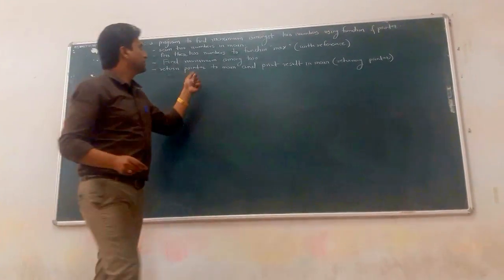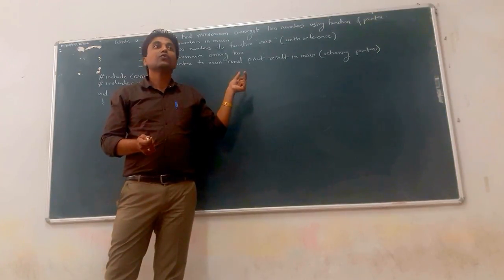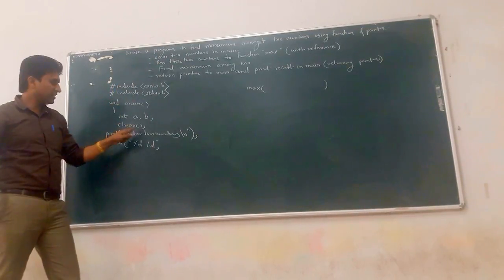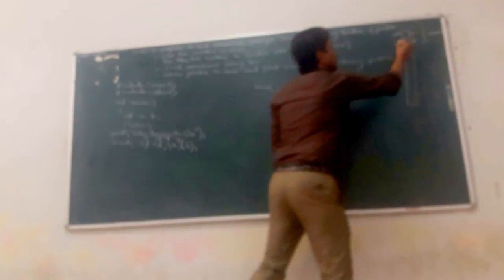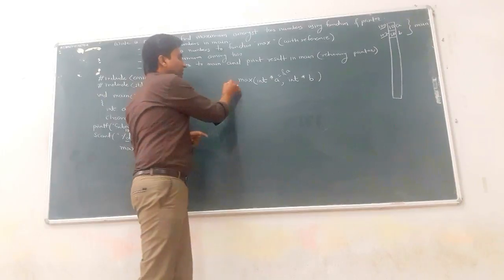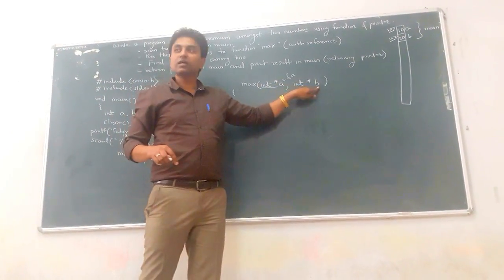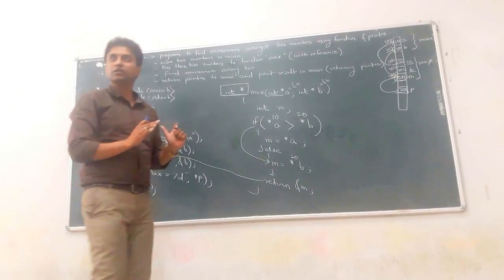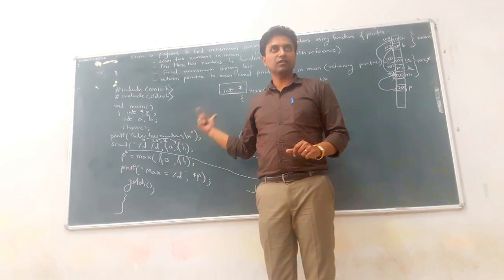Example on Passing Pointer to function and returning pointer from function New 28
Example on Passing Pointer to function and returning pointer from function